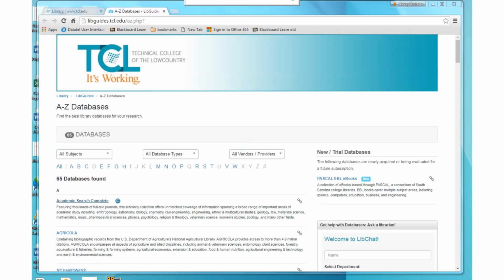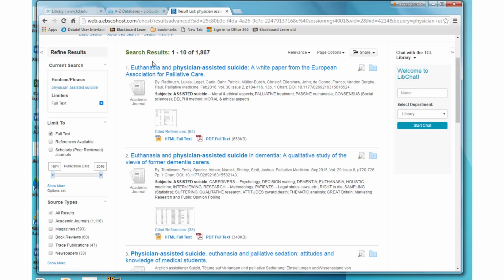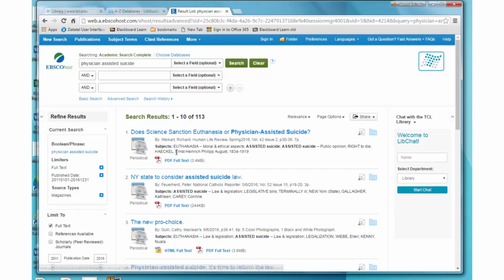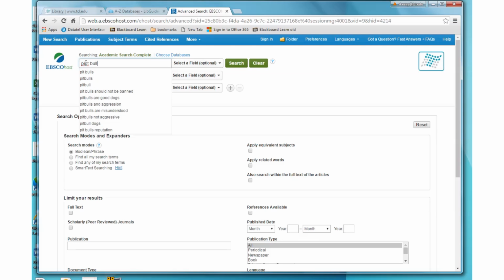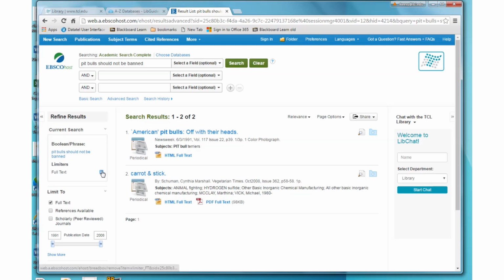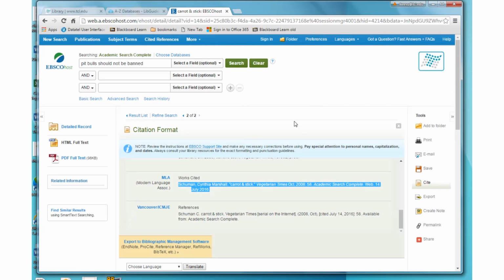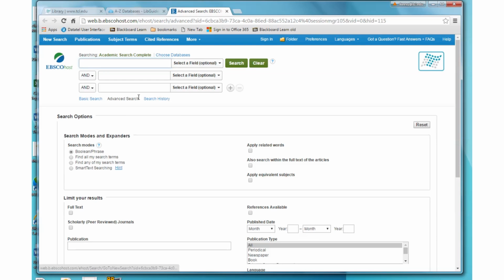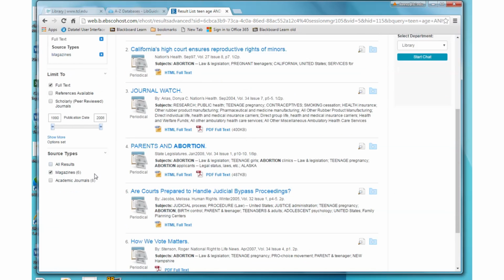ACADEMIC SEARCH COMPLETE PP